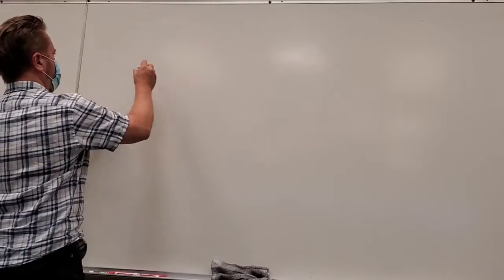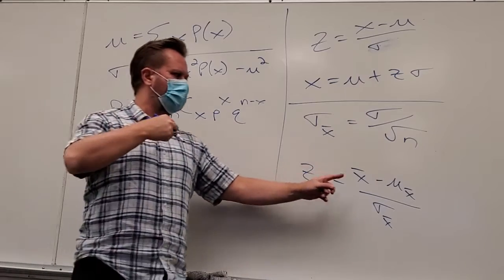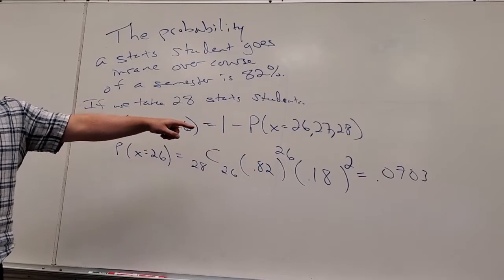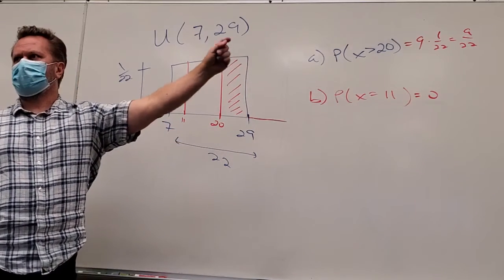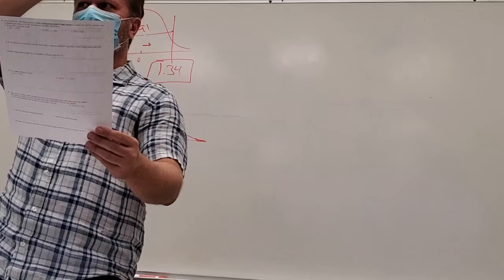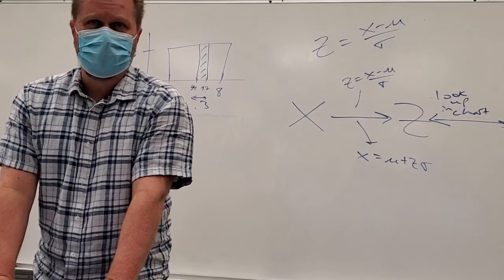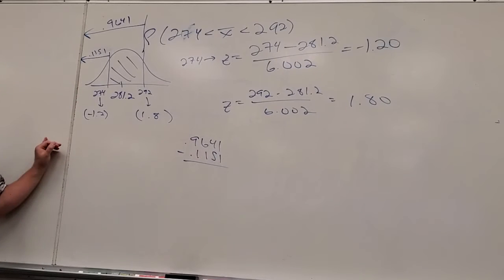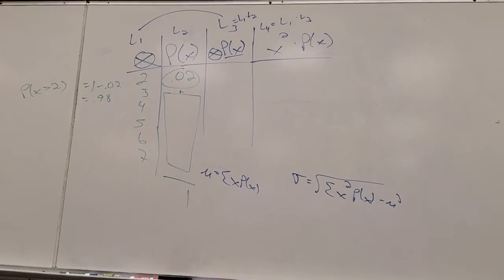Math 160, Oct 14 REVIEW FOR TEST 2